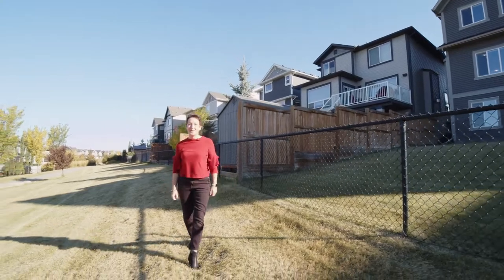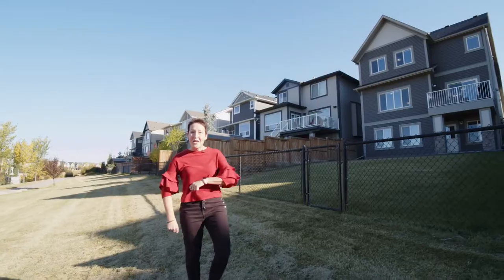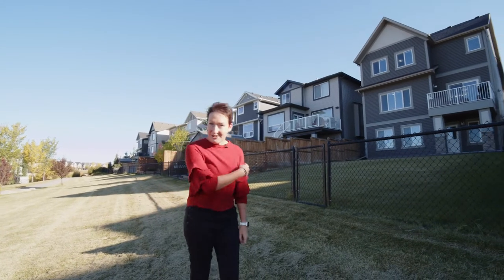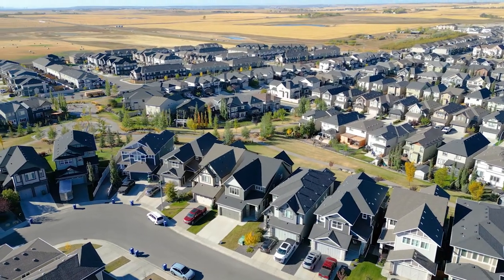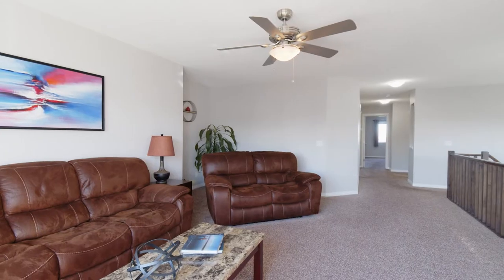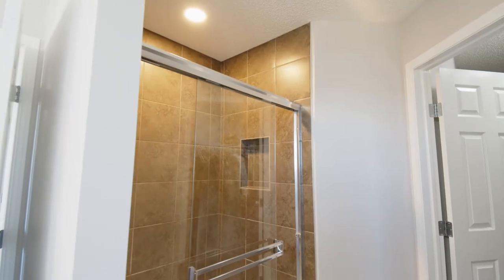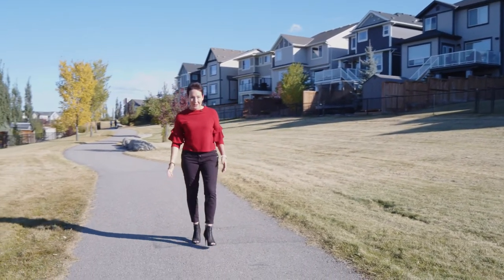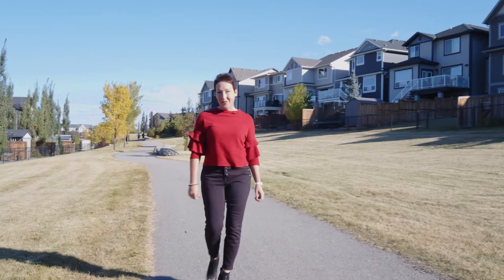NEW LISTING IN AIRDRIE, ALBERTA! 131 Hillcrest Hts SW ~ FOR SALE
Video produced by Calgary Photos